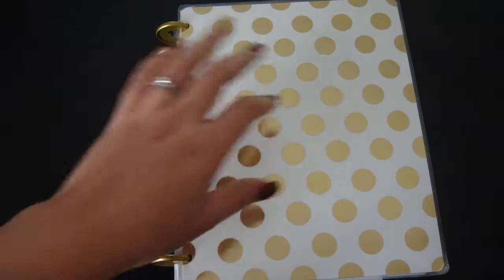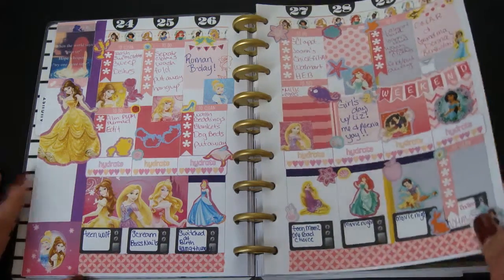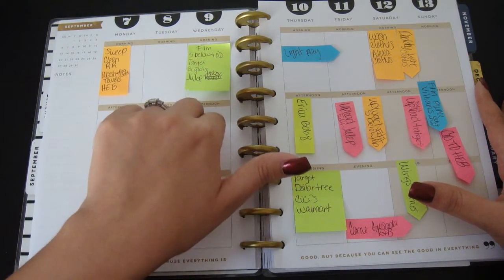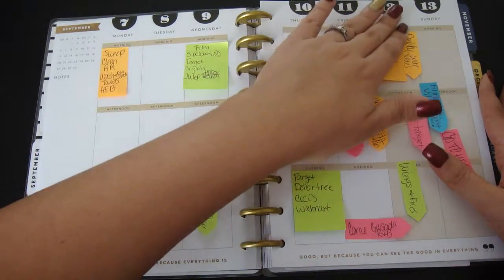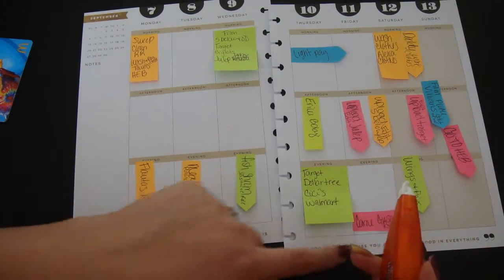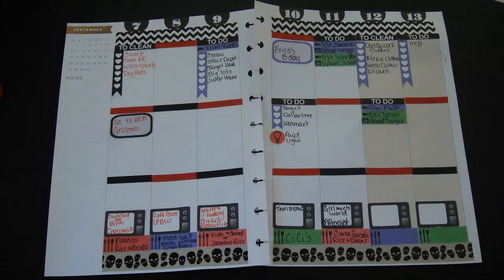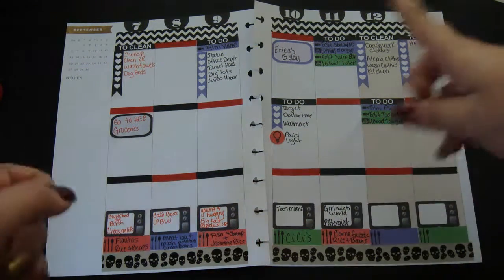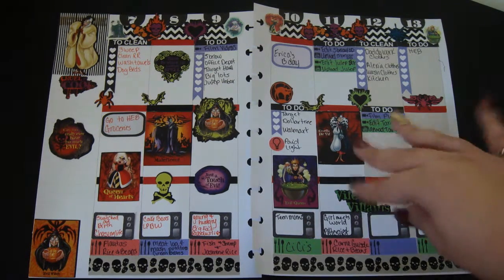Plan with me Villians week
This is my PWM for Sept 7-13. It is Villain theme.  I loved the way it came out. I hope you enjoy my videos, I am still working on them, still improving.

XOXO